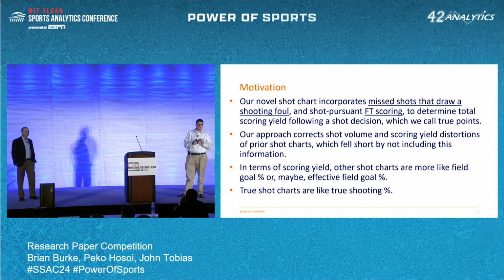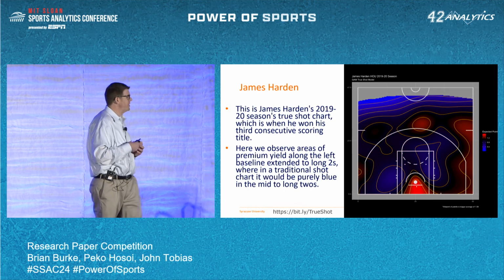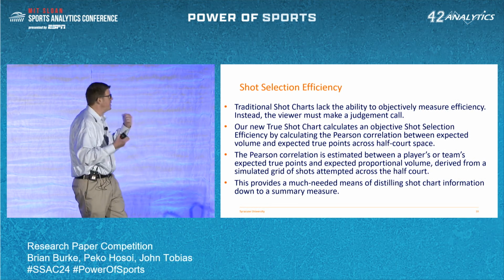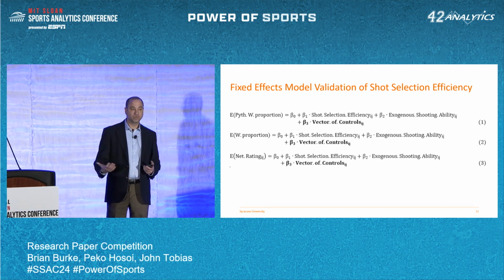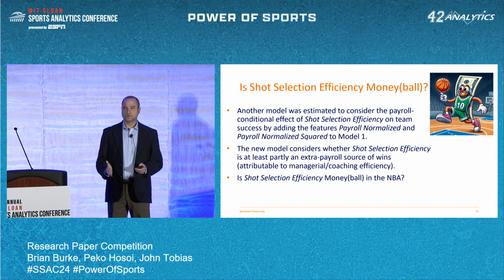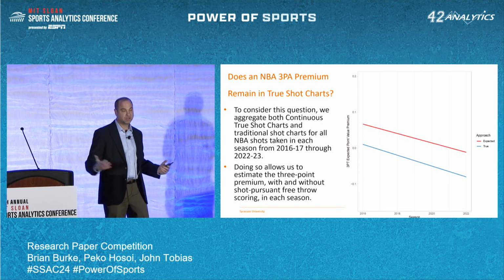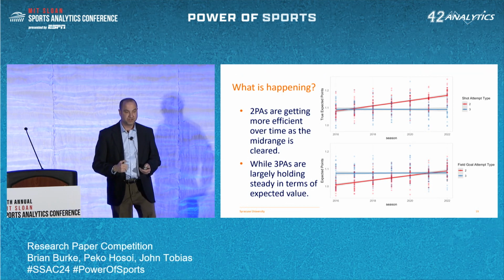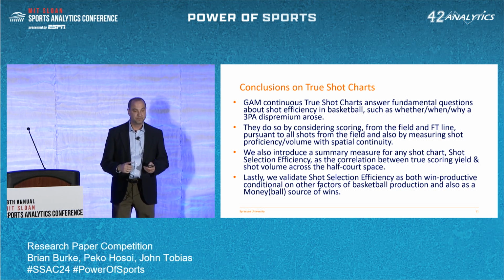SSAC24: Estimating NBA Team Shot Selection Efficiency from Aggregations of Continuous Shot Charts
Research Paper Title: Estimating NBA Team Shot Selection Efficiency from Aggregations of True, Continuous Shot Charts: A Generalized Additive Model Approach

Abstract: We develop a novel type of basketball shot chart, a true shot chart, that uses a generalized additive model (GAM) to estimate total shot proficiency continuously in the half-court as a continuous, 3-D surface Unlike conventional shot charts, which do not consider free throw scoring pursuant to a shot from a given location, true shot charts incorporate total points, from the field and free throw line, pursuant to each shot in an NBA game (from 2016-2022 in the study) toward improved explanatory power of offensive efficiency variation across NBA team-seasons. Whereas conventional shot charts show a league-wide three-point premium over the period of the data, true shot charts show a deepening dispremium since 2018, as the free throw rate for three-point attempts is substantially less than that for two-point attempts. Lastly, we develop a novel shot chart summary measure, shot selection efficiency, as the Pearson correlation between expected proportional volume and expected true points, from the field and free throw line, across the half court space; polynomial regression and XGBoost modeling suggest shot selection efficiency is not only win productive, but a “Moneyball” or partly supra-payroll source of wins.